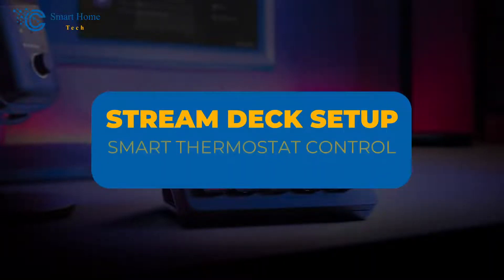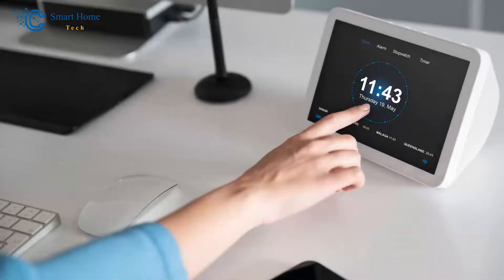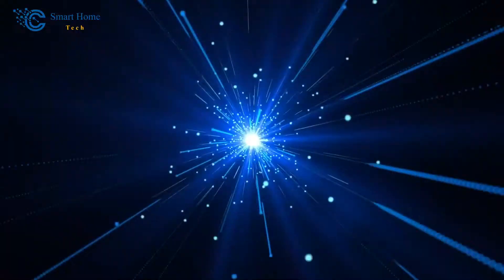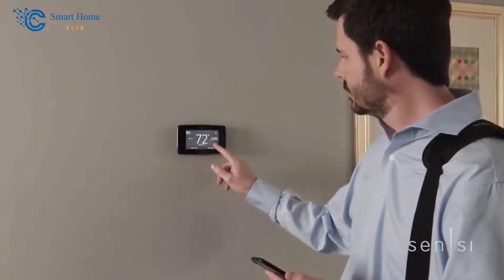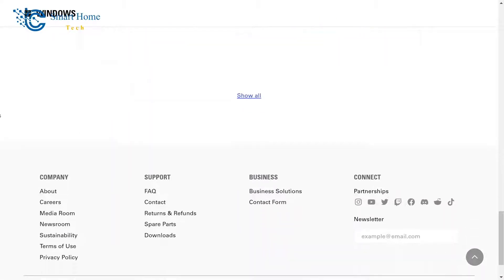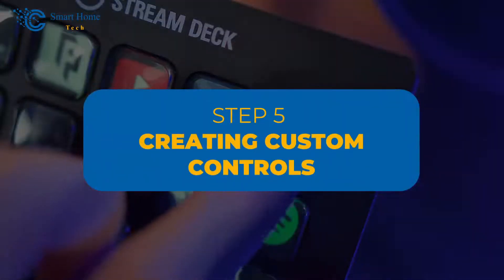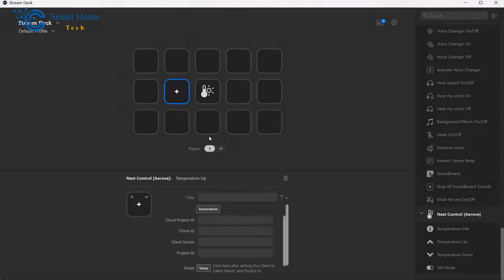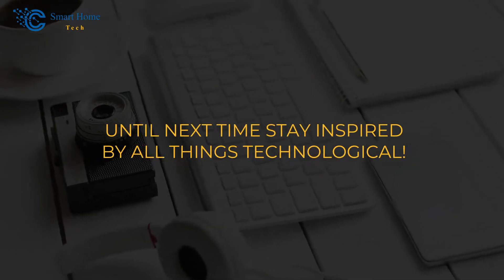Elgato Stream Deck Setup 🏡 | Smart Thermostat Control at Your Fingertips!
Elgato Stream Deck Setup Guide 🏡
How to keep the Smart Thermostat Control at your fingertips?

In today's video, we dive deep into a unique Elgato Stream Deck setup that lets you control your smart thermostat effortlessly. Boost your smart home game with this seamless integration!

🕒 *TIMESTAMPS* :
00:00 - Introduction
00:49 - Introduction to Stream Deck
01:20 - About Smart Thermostat
02:07 - Benefits of Using Stream Deck with Smart Thermostat
02:50 - Compatible Smart Thermostats
03:33 - Setting up your Stream Deck
04:15 - Step 1: Unboxing and Plugging in your Stream Deck
05:03 - Step 2: Installing the Stream Deck Software
05:40 - Step 3: Adding the Thermostat Control Plugin
06:18 - Step 4: Installing the Thermostat Device
07:31 - Step 5: Creating Custom Controls
08:16 - Step 6: Arranging your Controls
08:48 - Step 7: Testing your Setup
09:17 - Closing Thoughts

Elgato USB-C Stream Deck
Brilliant Smart Home Control 2-Switch Panel

🔔 *Great General Advice* :
Smart home new technology with smart home protocols has revolutionized the way we live by making our homes more efficient and convenient than ever before. With Prime Day 2023 just around the corner, there's no better time to explore these innovative solutions that can transform your living space into an intelligent haven throughout the year! Discover exceptional deals on top-notch devices like Home Assistant Zigbee, Aqara fp2, Echo Pop, Govee, Stream Deck, Switchbot, and Sonos devices, or take advantage of energy audit systems for optimal energy consumption reduction while never missing essential tasks with the home assistant reminders feature.

Spruce up your home decor using creative home decorating ideas from Matter 1.0 Hubitat and elevate your home's security through a Siri-supported smart button with the best thermostats like Brilliant smart home control panel or Ecobee premium thermostat models. Whether you're passionate about interior design or a newcomer to this field consulting an HVAC technician is crucial in finding the best HomeKit thermostat solution tailored specifically to your needs.

Thread the path to a more sustainable and cost-efficient home with USA energy-efficiency and USA energy-saving in mind. You can enjoy installing the latest energy management system in your home to reduce energy costs, leveraging brilliant tech to optimize your energy consumption, and getting a significant drop in your energy bill in the USA. Alongside this, you can integrate a HomeKit doorbell to enhance your home's security, making it truly smart without compromising your energy efficiency and conservation. Embrace the power of technology and eco-consciousness to create a harmonious living space that not only improves your lifestyle but also positively impacts the environment.